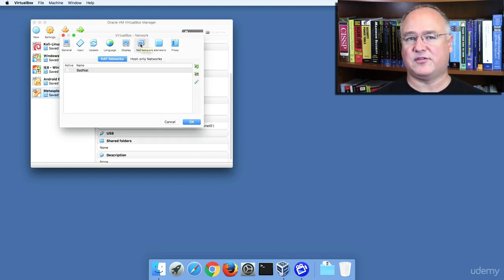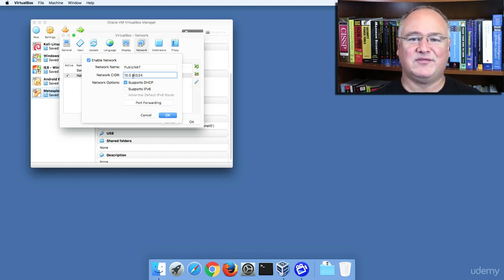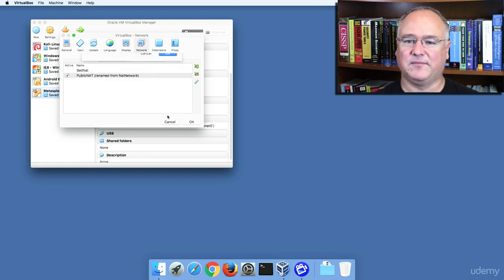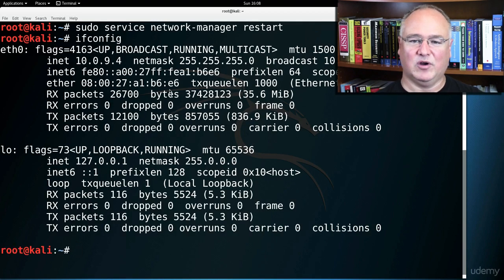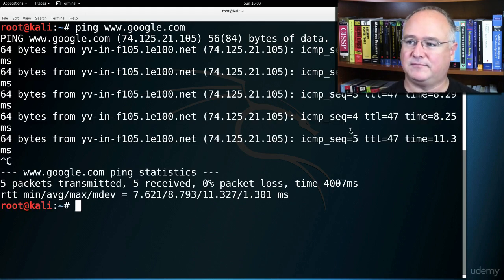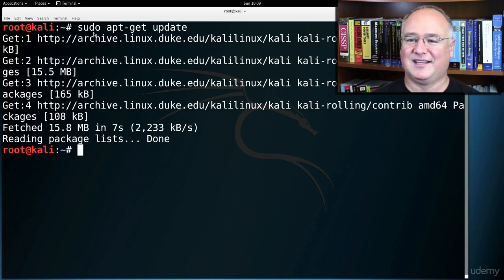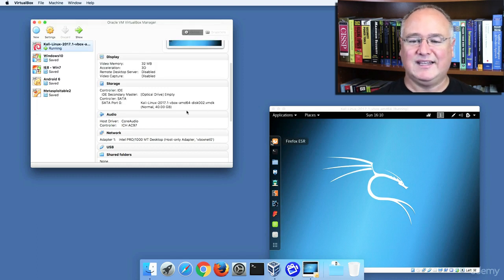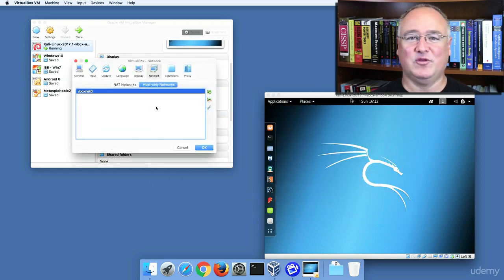L28 (#4) Creating and Using a Public NAT Network in VBox